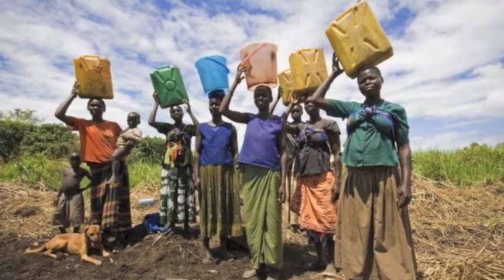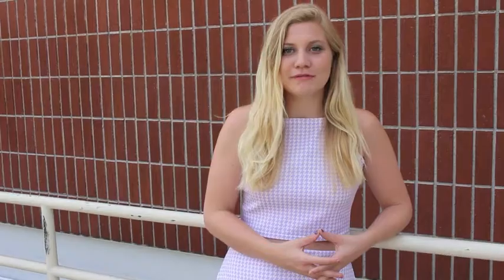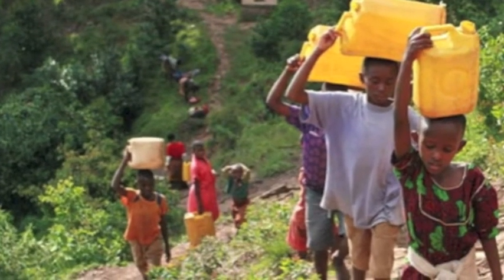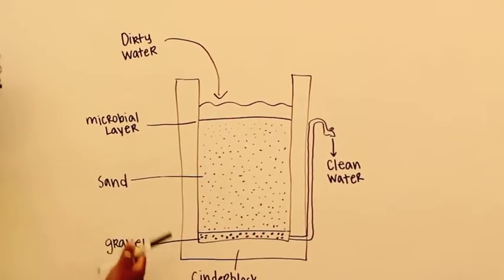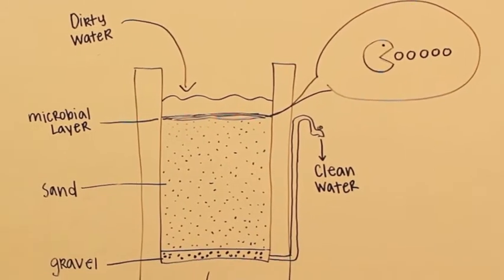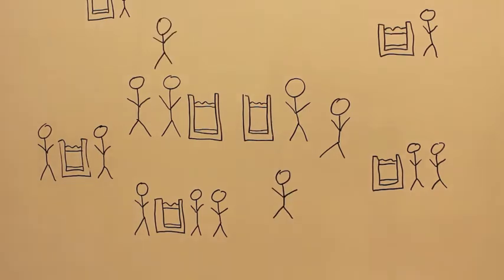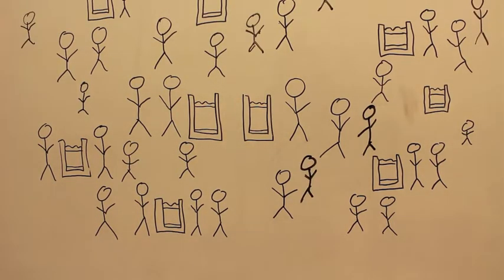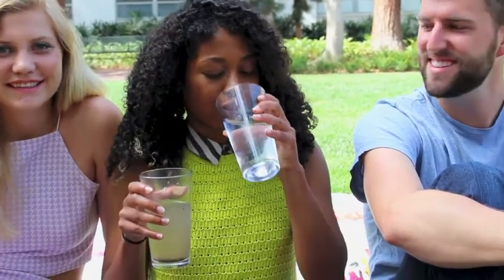Community Water Project: Launched, Heading to Rwanda!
**Video Credits to Kristen Laffey for incredible Direction, Production and Post-Production. Audio Credits to Gianni Abbott for great Music Production!**

Our IndieGoGo Campaign has Launched and we're heading to Rwanda!
The Community Water Project works alongside members of rural communities to develop sustainable water treatment systems, using biosand filtration technology. Our focus on community engagement and local resources means that our community partners have all the resources they need to maintain their own, lasting source of safe water.